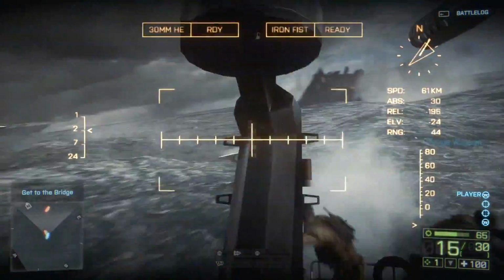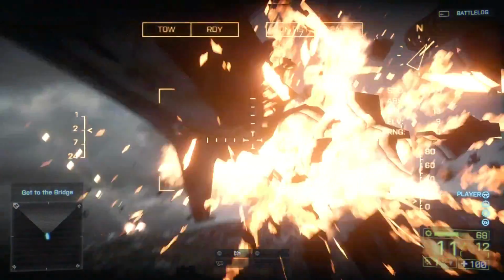Battlefield 4 Angry Sea Breakdown Ultimax 100 & AK5 (Battlefield 4 Gameplay/Commentary) E3M13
Hey guys today we're going to take a look at the new BF4 single player trailer shown at E3!